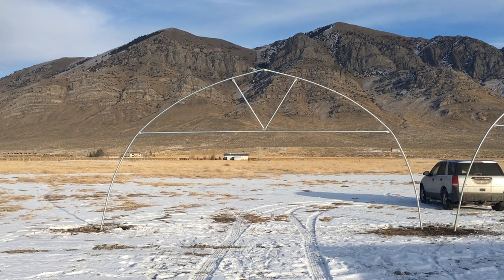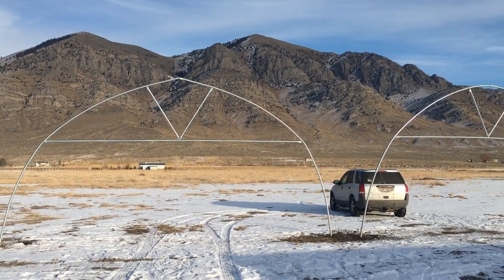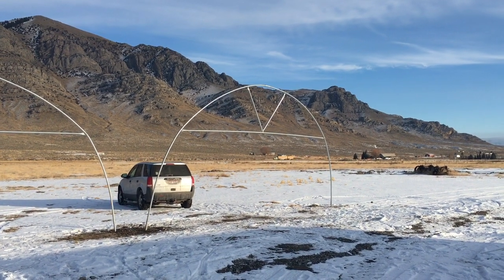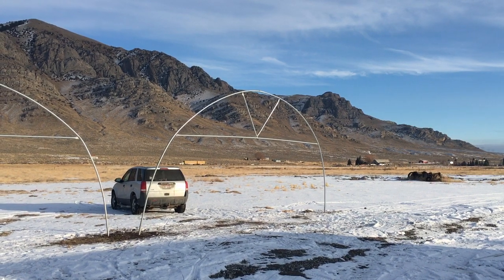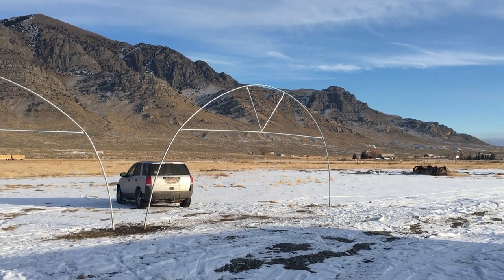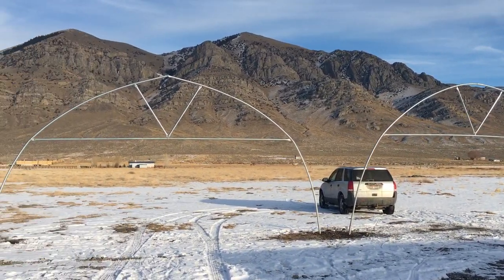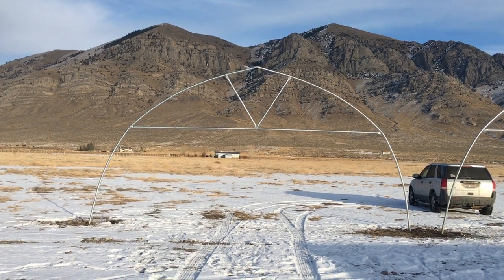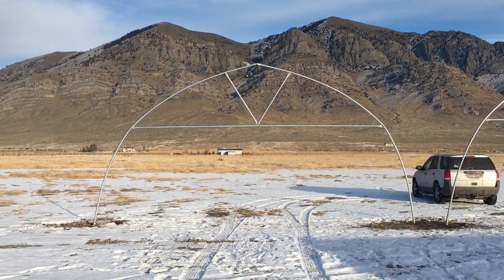Gothic versus standard hoop high-tunnel truss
I prefer the gothic style as it sheds snow better